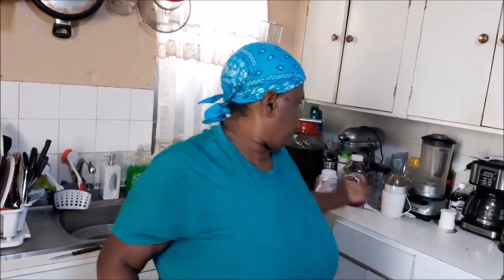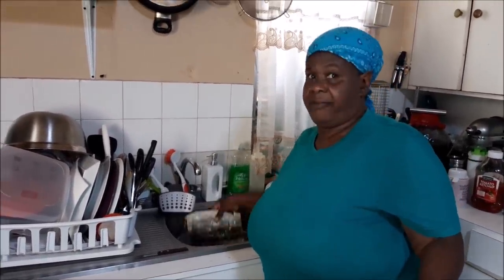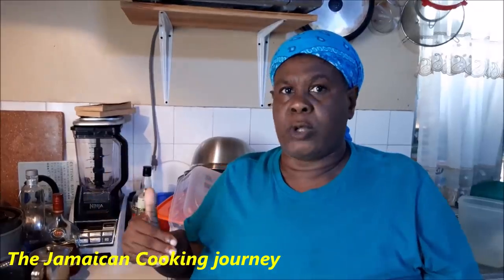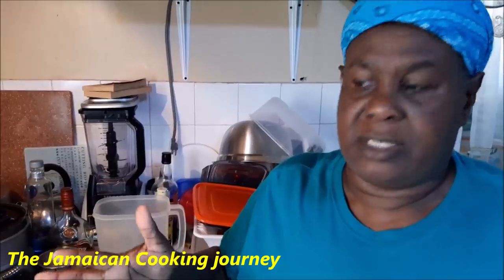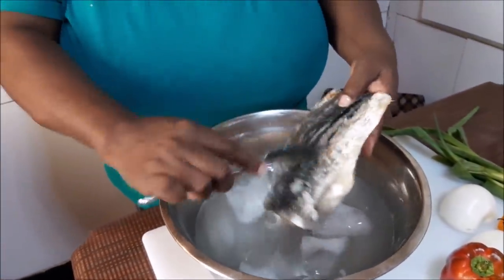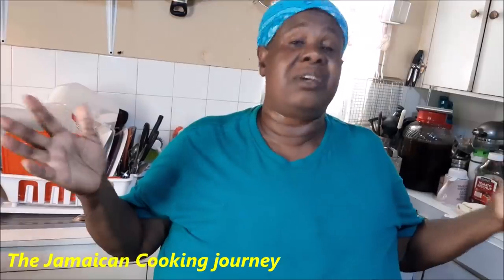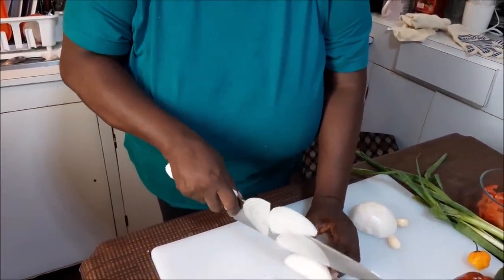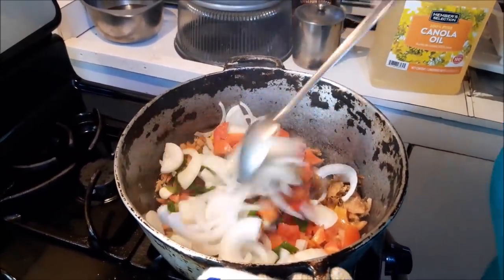Debbie's Brown Stew Saltfish